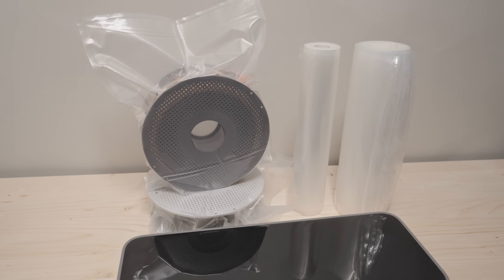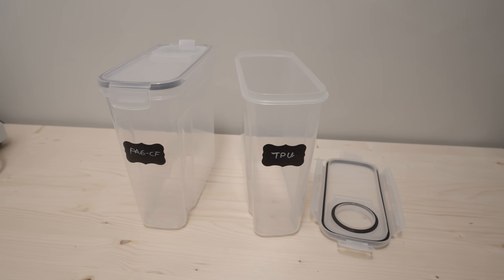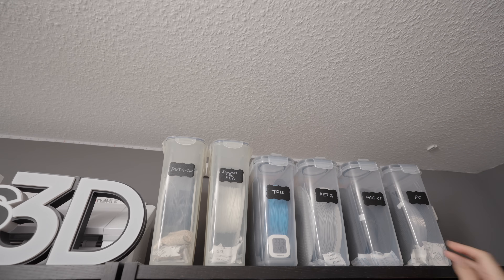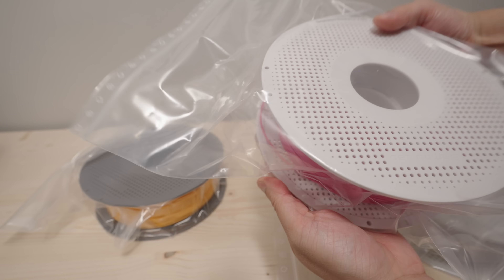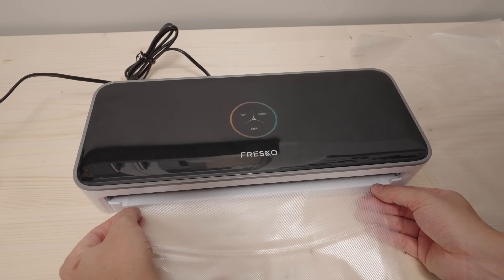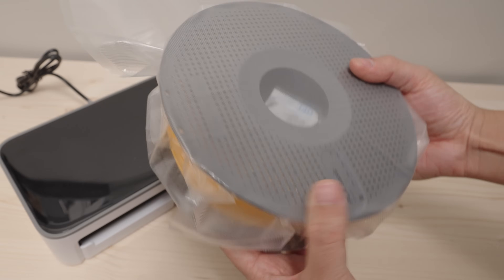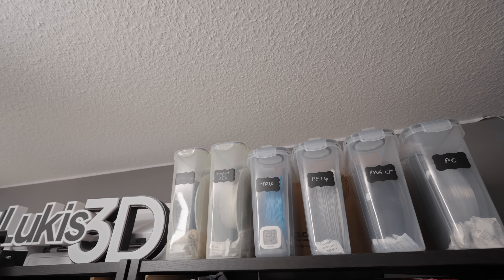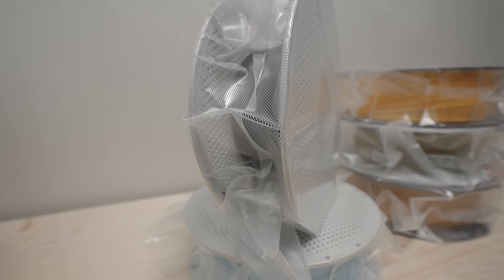How to Store your Filaments for Cheap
🔗 *Links*
Cereal Box
Vacuum seal roll (EU)
Vacuum seal roll (US)
Silica gel beads
Vacuum seal bags

📷📹 *MY GEARS*
Pop Filter